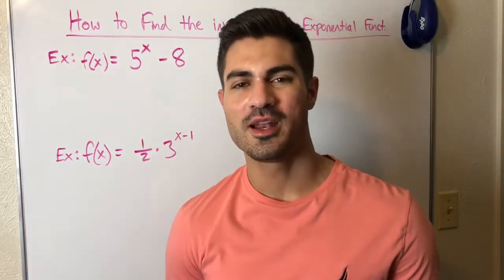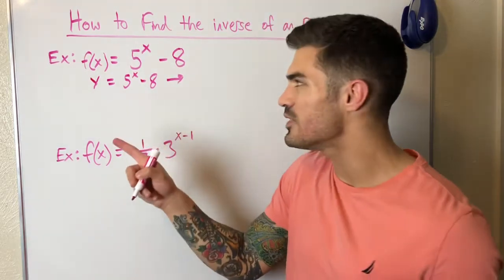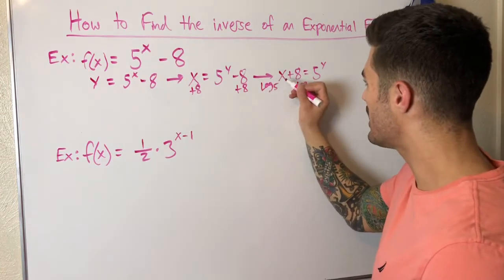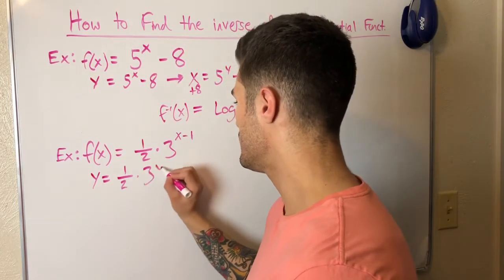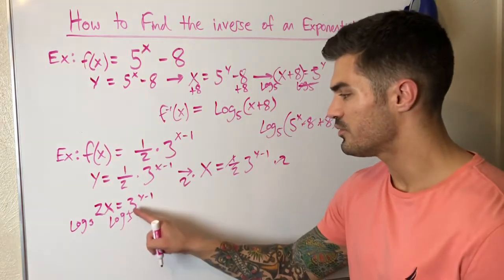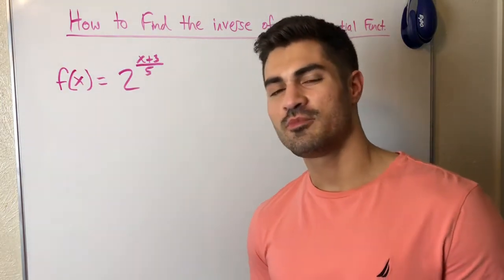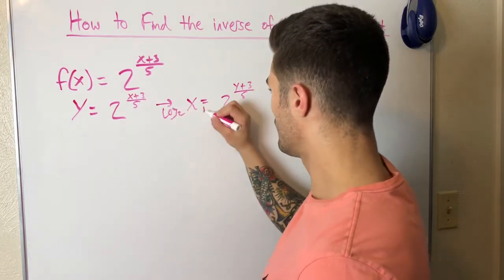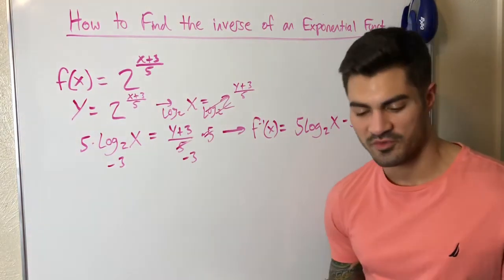Finding the Inverse of an Exponential Function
How to find the inverse of an exponential function! Broken down step by step! Hope this helps.